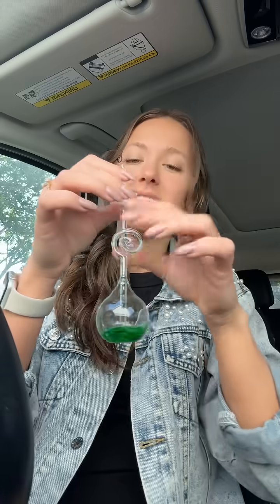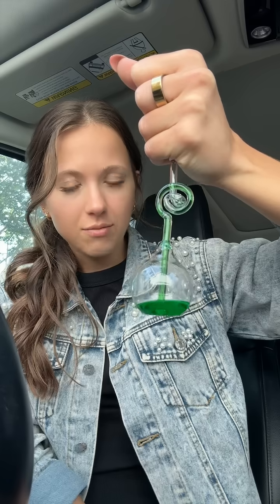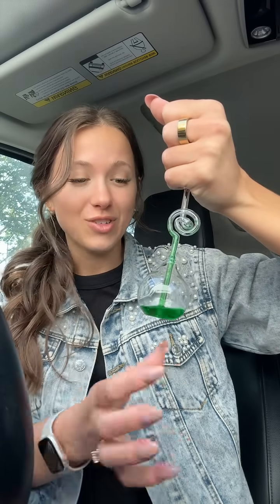The $4 Gadget That Blows My Students’ Minds 🔥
This $4 gadget from Hobby Lobby never fails to grab my students’ attention 🔥

It’s called a hand boiler, and I use it to introduce our heat transfer unit. When you hold the bottom, the heat from your hand warms the gas inside, causing the liquid to rise and every single time, my students are convinced I’m performing magic 😅

It’s quick, visual, and the perfect hook to spark curiosity about conduction, convection, and radiation!

✨ Try it for yourself...you can find it in the science section at Hobby Lobby for just $4.

👇 Let’s connect!
🧪 TpT Store: The Daily Bailee
💌 Join my teacher email list for freebies + science resources!!